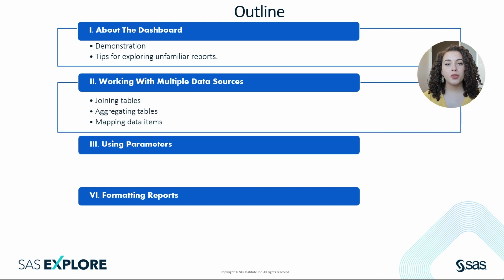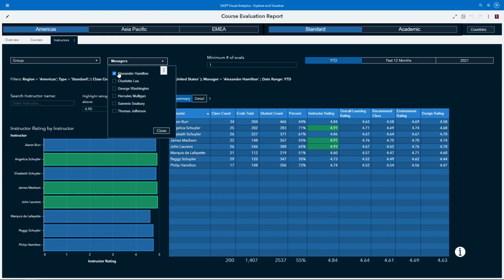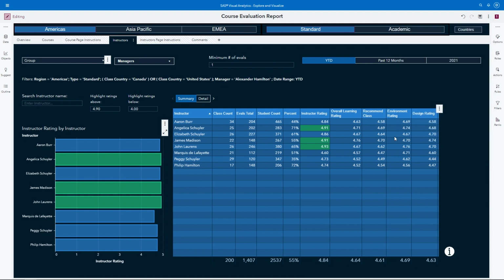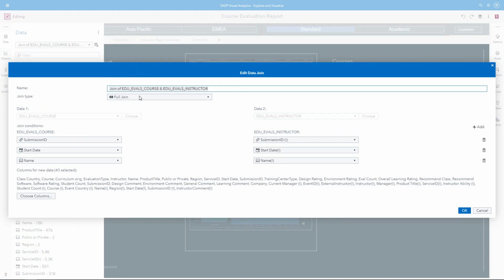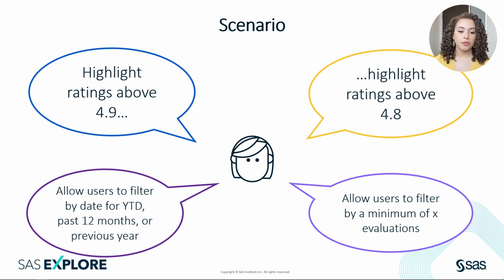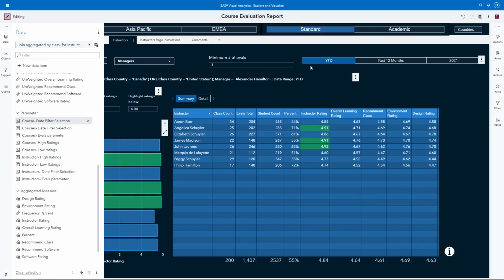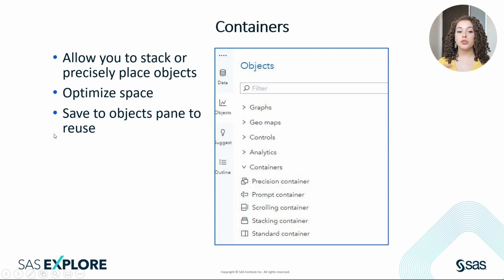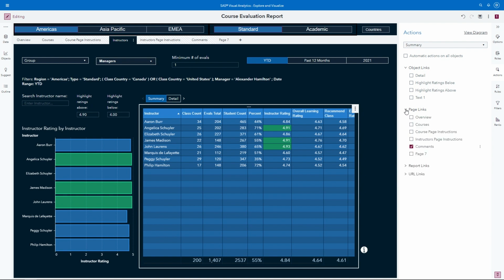Building Advanced Dashboards Using SAS Visual Analytics for SAS Viya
This presentation covers techniques to build advanced, flexible dashboards that empower users to filter information according to their specific needs. Dominique Weatherspoon will demonstrate these techniques through a real-world case study of a dashboard that allows the managers of an international online learning platform to analyze course evaluations submitted by past students. Through this example, viewers will witness how the following SAS Visual Analytics features can enhance their reports/dashboards: joining and aggregating tables, mapping data items across multiple data sources, using parameters, using prompt and object containers, formatting objects, and hiding pages. In addition, Dominique will give tips for inheriting and exploring unfamiliar reports.

Chapters
00:00 – Welcome
00:48 – Introduction to Building Advanced Dashboards Using SAS Visual Analytics for SAS Viya
03:04 – All about the Dashboard
04:46 – Dive into the Course Evaluation report and usage instructions
08:30 – Tips on filters in the evaluation report
10:40 – Building a report in editing mode
13:42 – Definition documentation for SAS Visual Analytics
15:40 – Explore the Actions Diagram
17:00 – Dig into the Reports Outline pane
18:17 – Working with multiple data sources by joining tables in SAS Visual Analytics
24:02 – Aggregating your data in SAS Visual Analytics
29:23 – Using Parameters
32:48 – Examples for using Parameters: Create, Populate, Apply
40:21 – Using an Advanced Filter
43:23 – Formatting Reports using Containers
50:59 – Options: Hidden Pages
52:20 – Conclusion